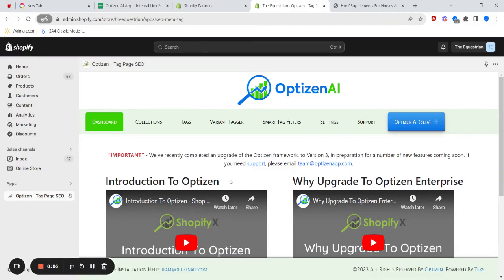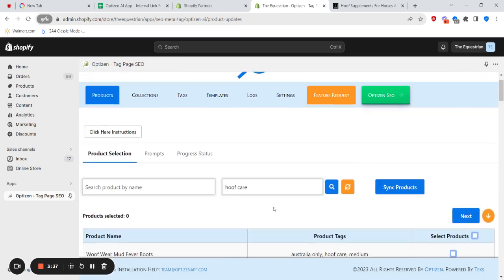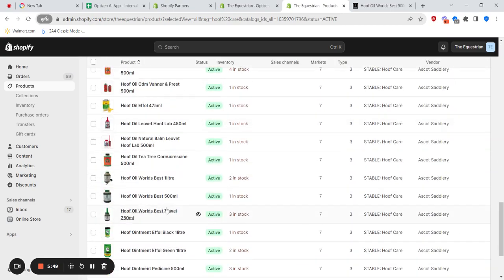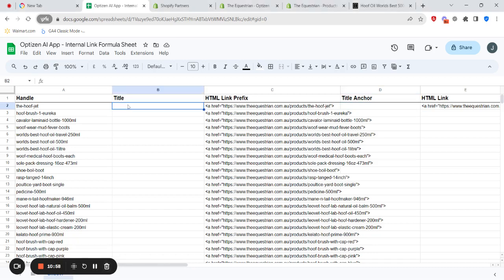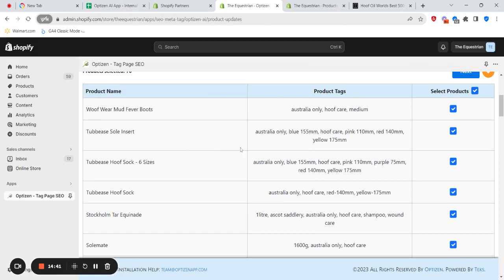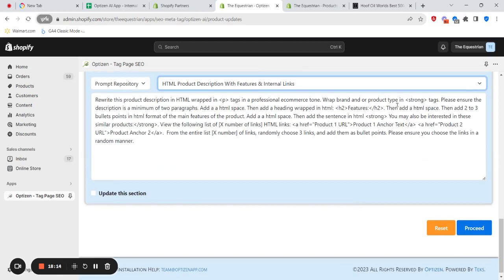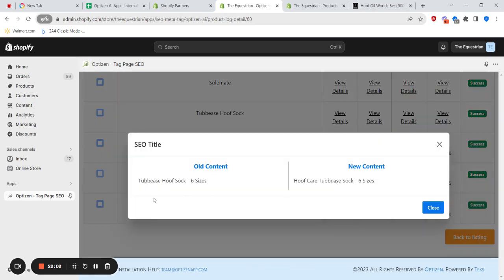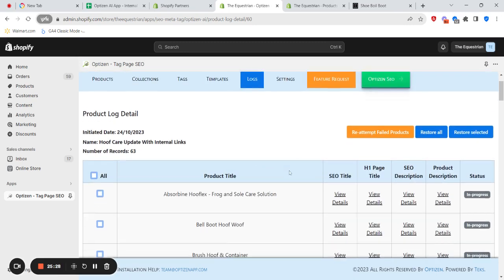Using OptizenAI To Update Shopify Products At Scale Including Internal Linking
In this video we walk through how to update Shopify products at scale using Optizen AI.

With some simple G sheet magic we can also add topically relevant internal links to products within the same category or sub category.

Super simple an only take a few minute to update products at scale.